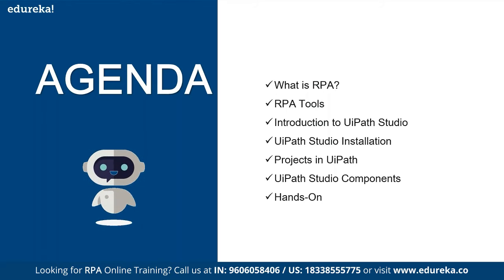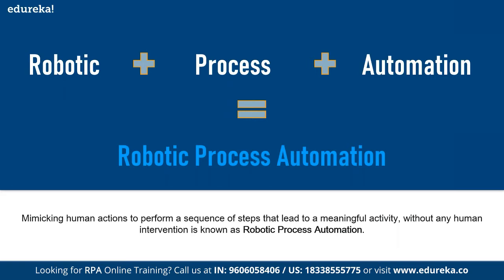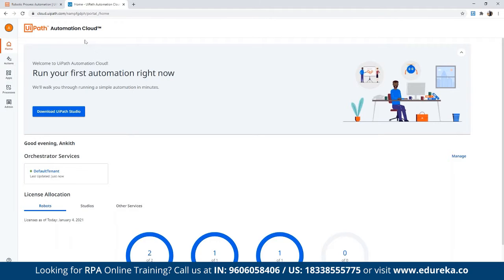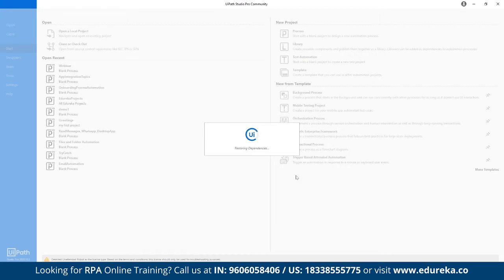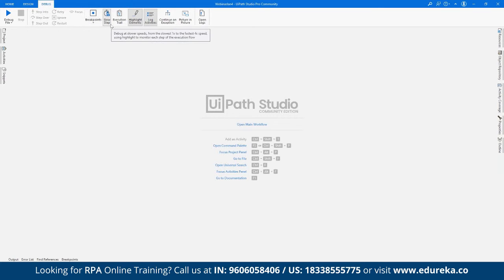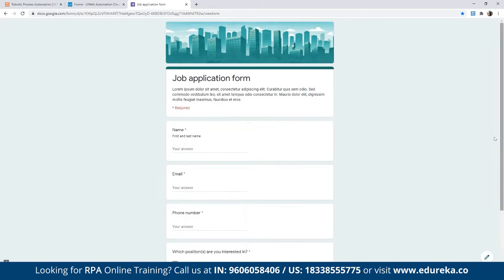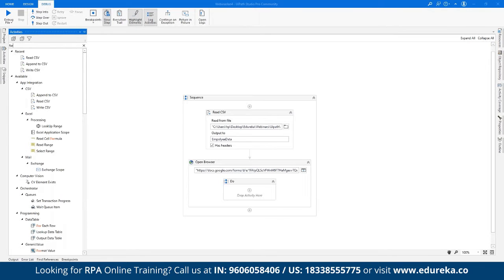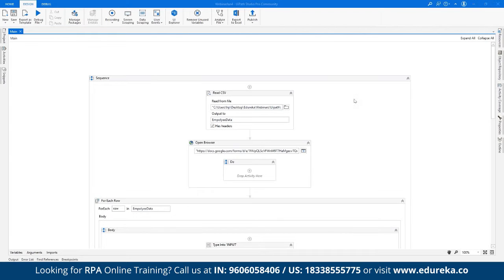UiPath Basics | UiPath Fundamentals | UiPath Tutorial | RPA Training | Edureka | RPA Live - 2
In this "UiPath Basics," you will learn the fundamentals of UiPath and its components with hands-on.

Course Curriculum